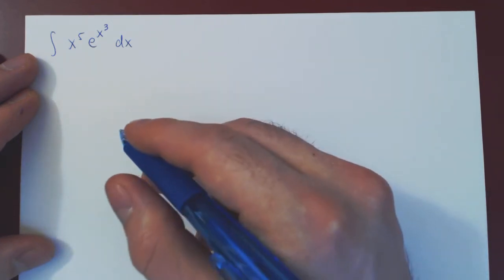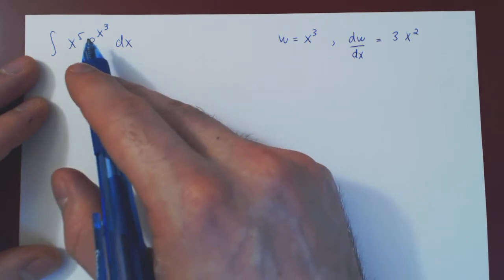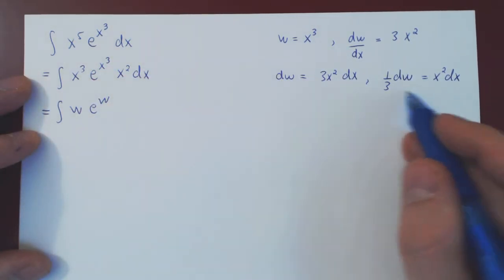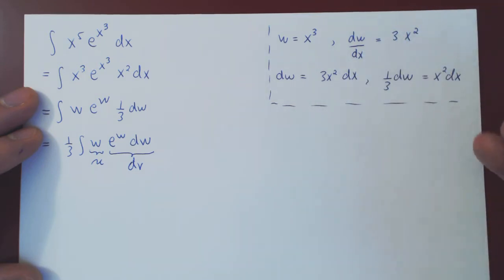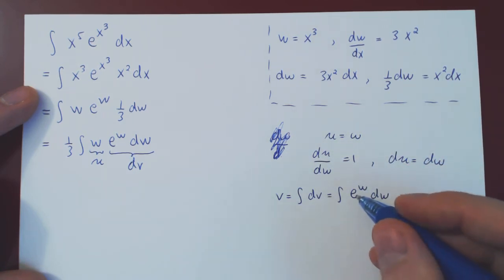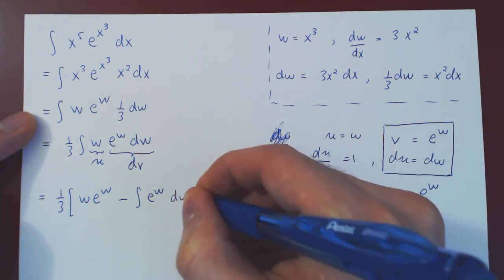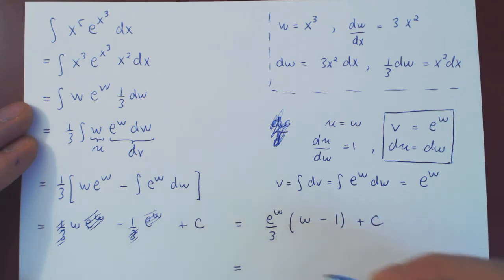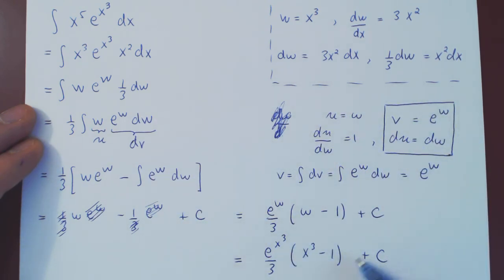Integration by Parts - 6